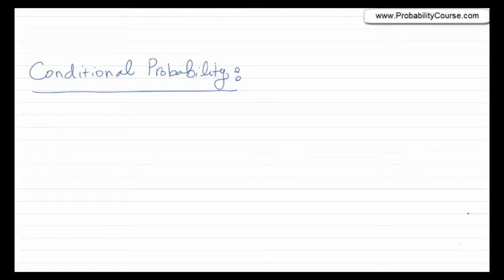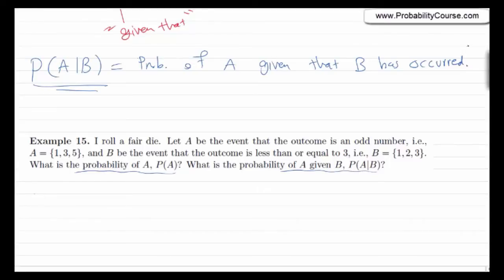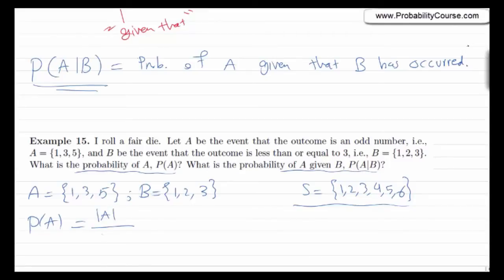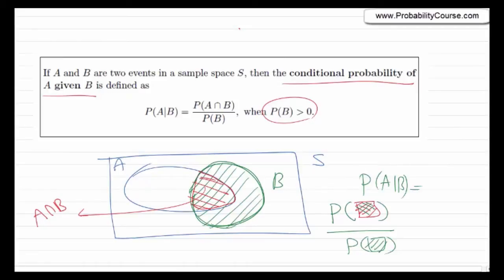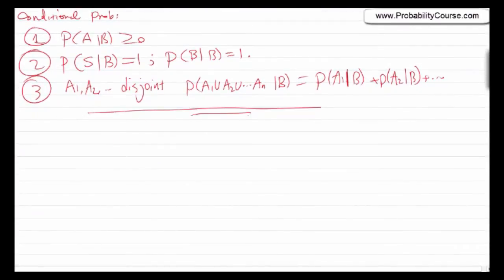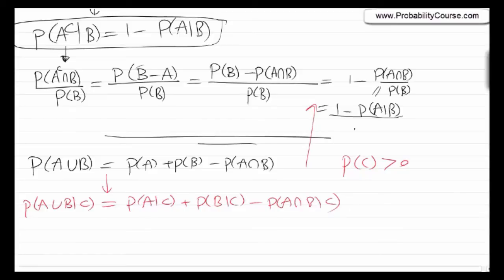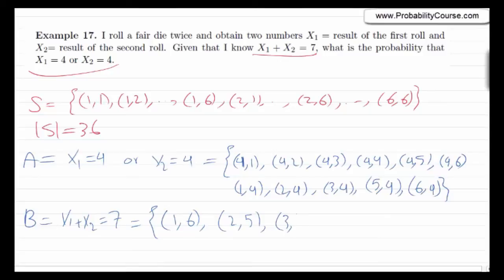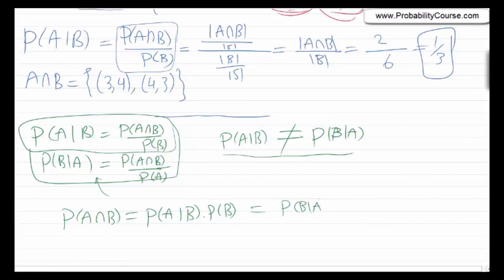5 -Conditional Probability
Conditional probability, examples, and the chain rule.